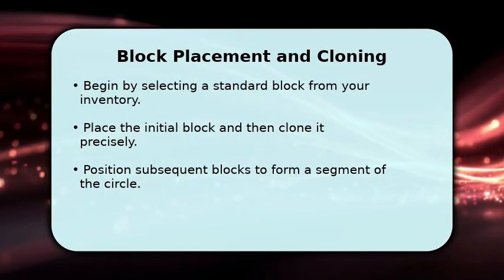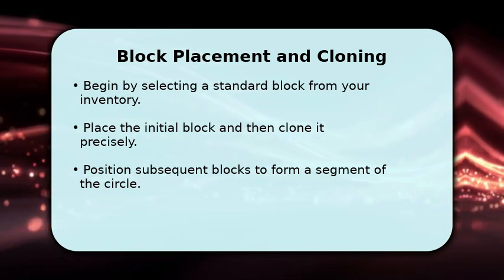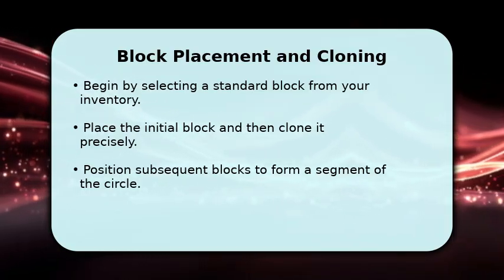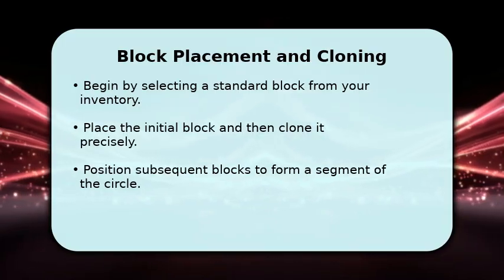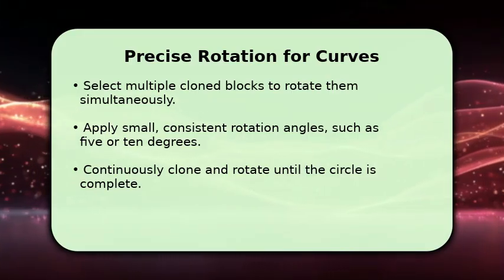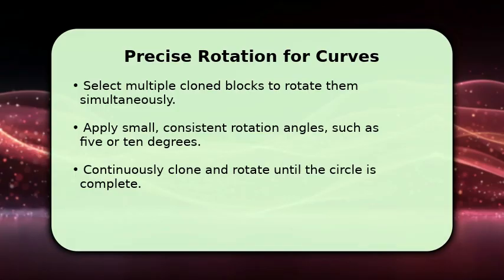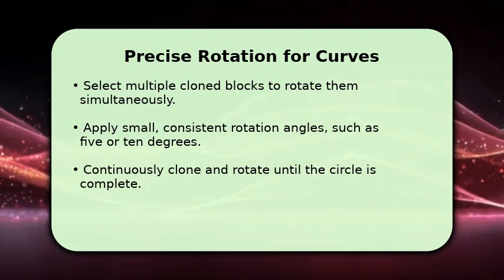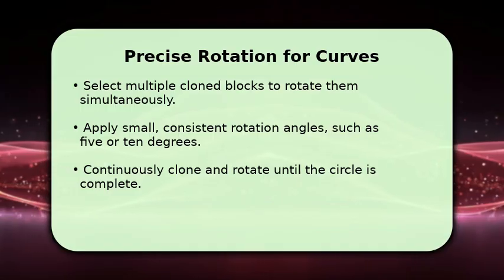How to Get Circle Hands in Grab (UPDATED 2025)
▸ (v) Learn how to develop strong, circular hands for better grip and control in the popular fighting game Grab. This video will cover the essential techniques and exercises to improve your hand shape and overall gameplay. Whether you're a beginner or an experienced player, this tutorial is perfect for anyone looking to take their skills to the next level.